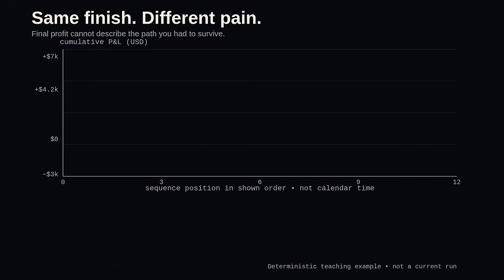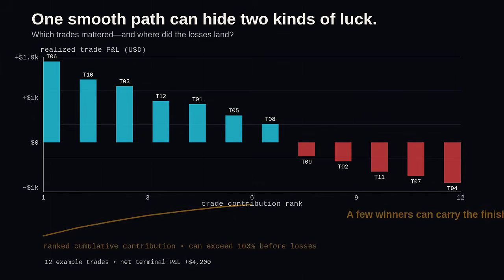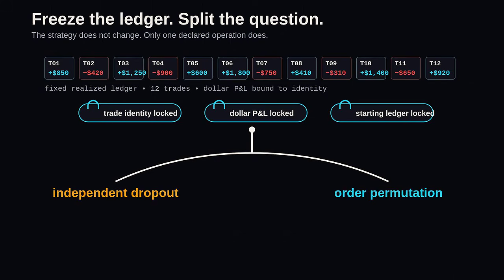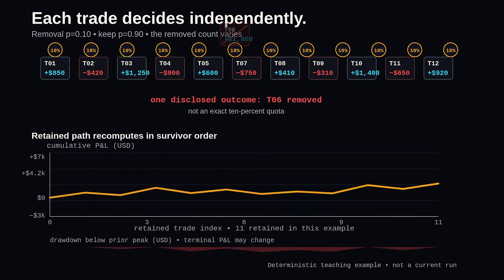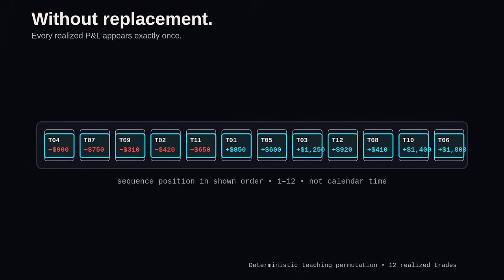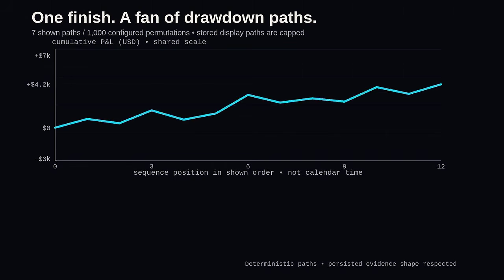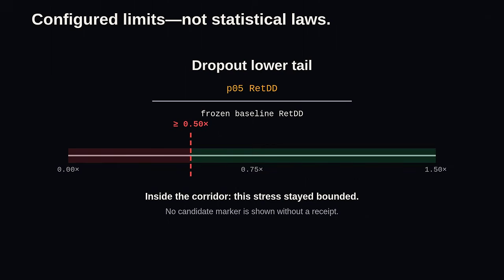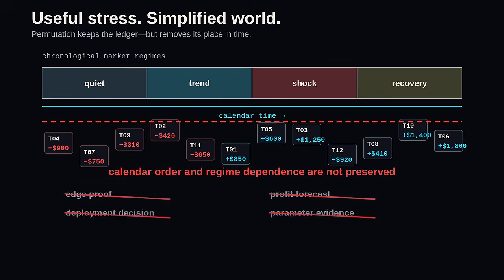Did Your Backtest Get Lucky with the Order of Its Trades?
Trade-sequence stress keeps the same realized ledger but removes trades independently or reorders them without replacement. The final profit stays fixed in the reorder example; the path and drawdown can still change dramatically.

Evidence boundary: Permuted paths use the shown trade order and are implementation-specific diagnostics; they do not claim a deployment result or a new calendar history.

Chapters:
00:00:00 The order-of-trades question
00:00:32 Freeze the realized ledger
00:01:05 Remove one trade
00:01:40 Reorder without replacement
00:02:18 Same finish, different path
00:02:52 Drawdown is the pain test
00:03:32 What stays fixed
00:04:09 What the stress does not prove
00:04:46 The sequence screen
00:05:25 Evidence before belief